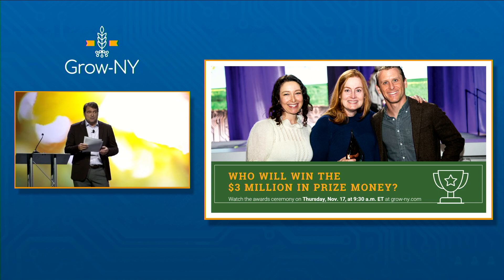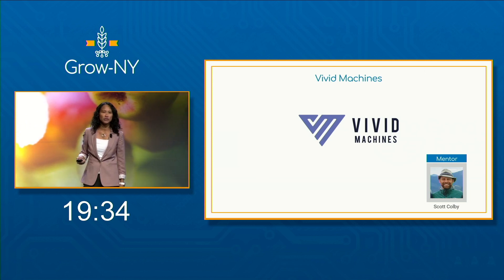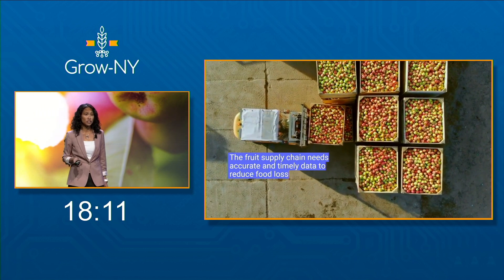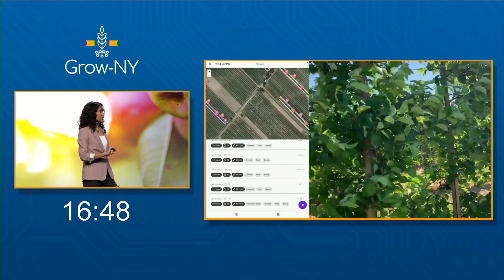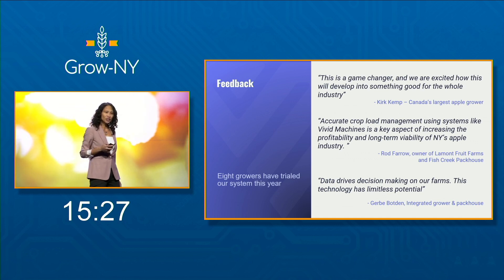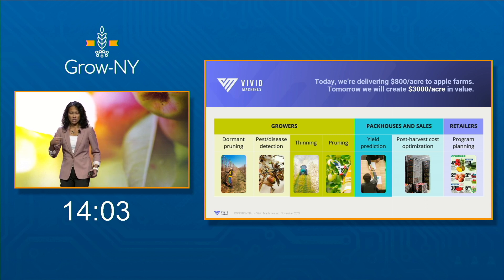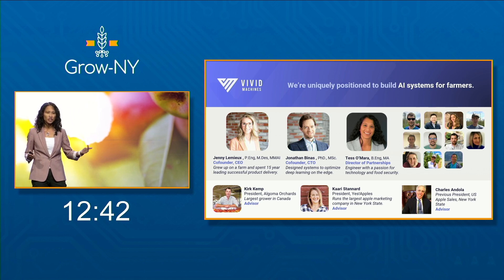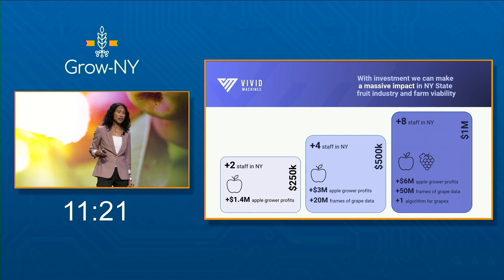Vivid Machines, 2022 Grow-NY Pitch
Vivid X-Vision system captures the visible and chemical details of every plant across an entire crop from bud to harvest to manage growth and predict yield, and provide means for early diagnosis of pests, diseases, and nutrient deficiencies.